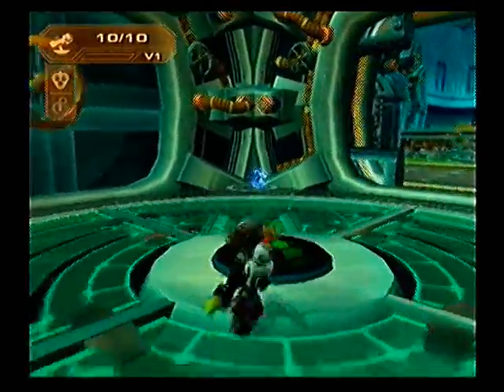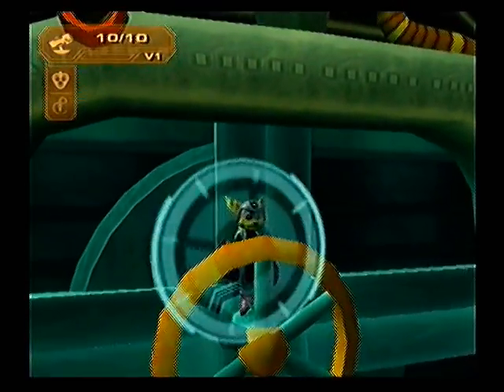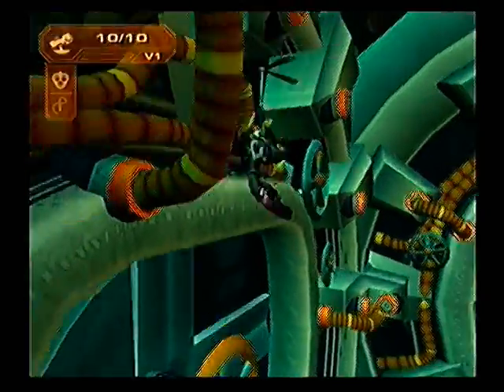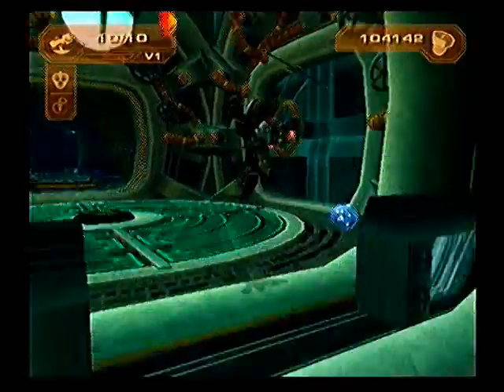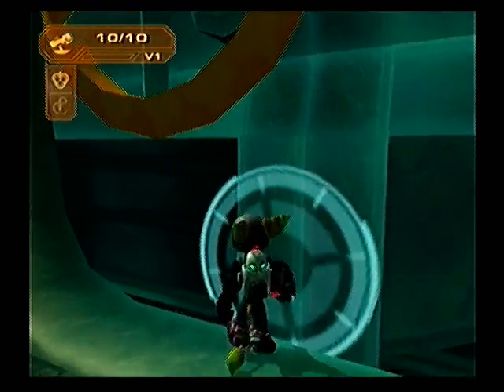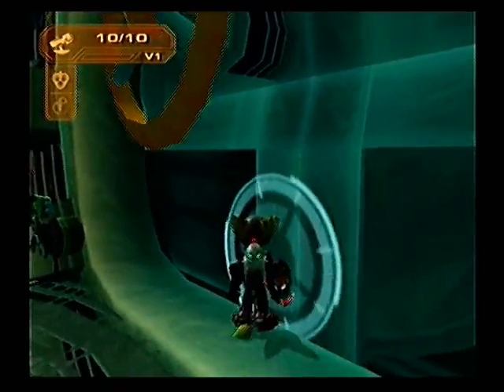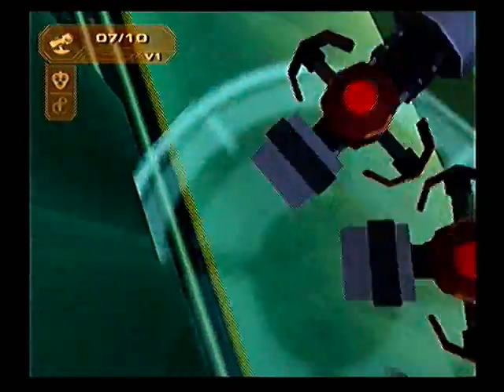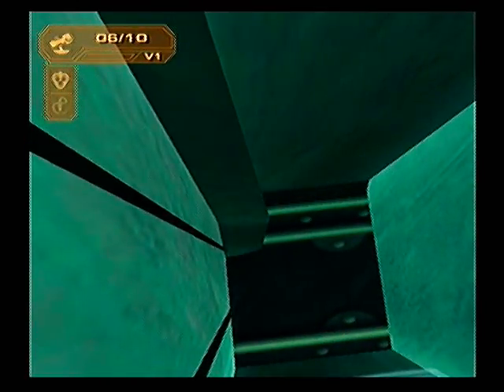How to do the Aquatos mini turret clip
For all titanium bolts. I know I fail it the first time and it's not 100% consistent since it is mini turret clipping but it is still the best way to clip.